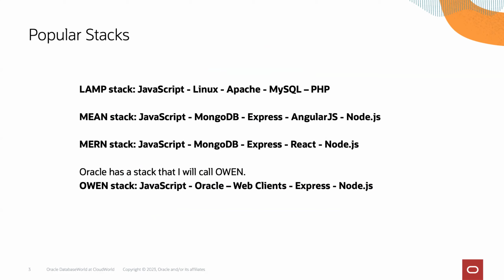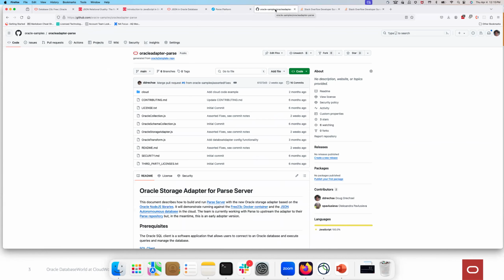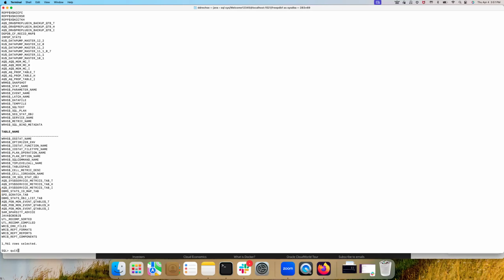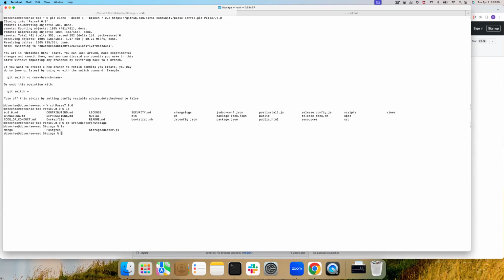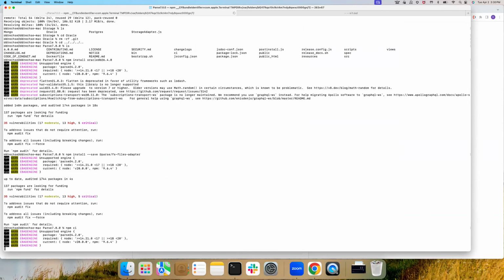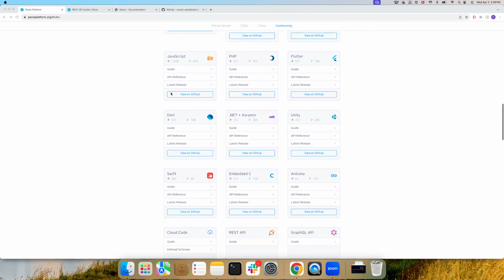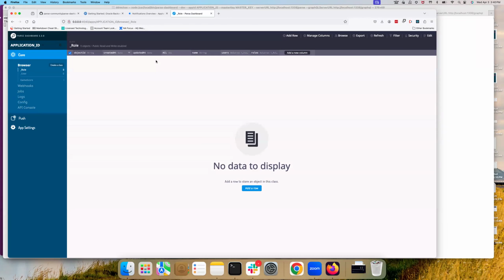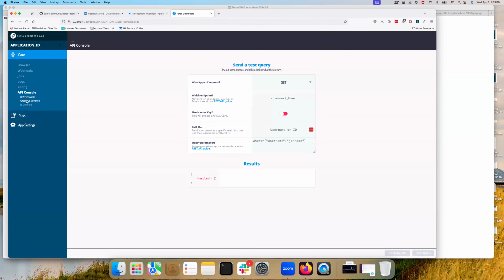Full Stack Development with Oracle 23ai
Doug gives you a tour through easy full stack development with Oracle 23c, showcasing an open-source, easy to use and comprehensive JavaScript stack with REST, GraphQL, wide device support and great features for mobile and web application development.

0.00 Full Stack Development
5:55 Oracle Free 23c
9:37 Installing Node
11:00 Build the Server
17:07 Run the Server
20:00 Test the Server
23:04 Dashboard
25:49 GraphQL